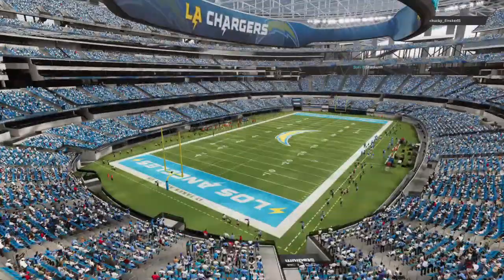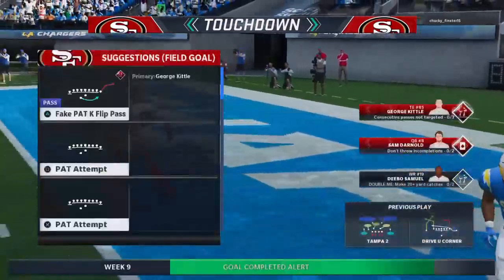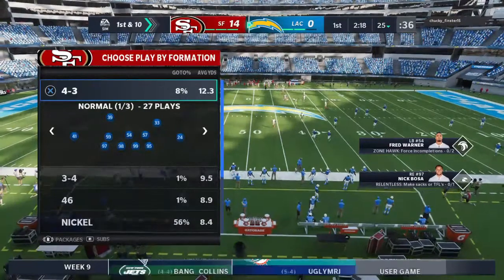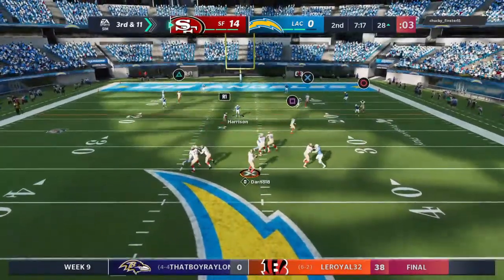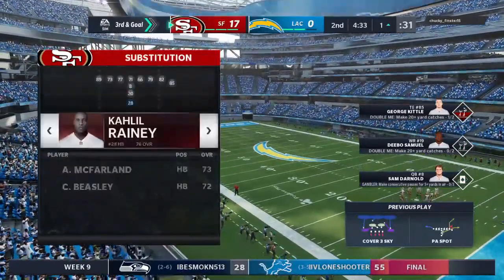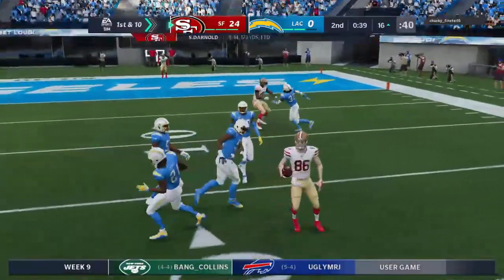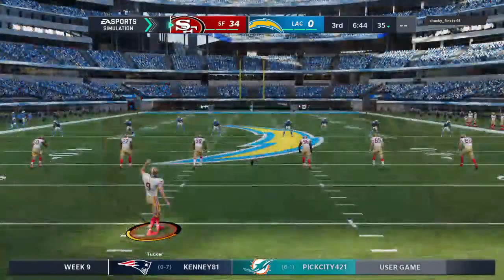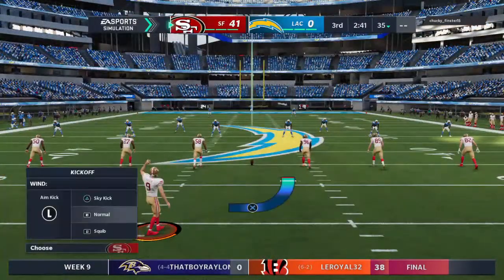CC S7. Wk9 Me v Chargers